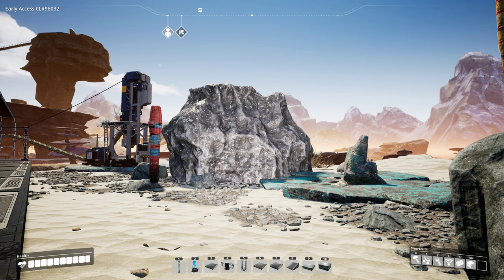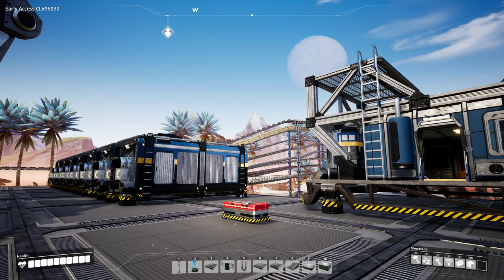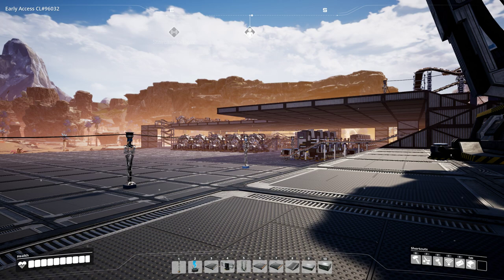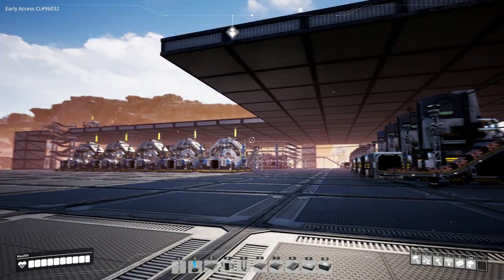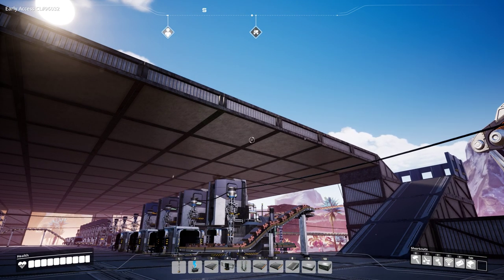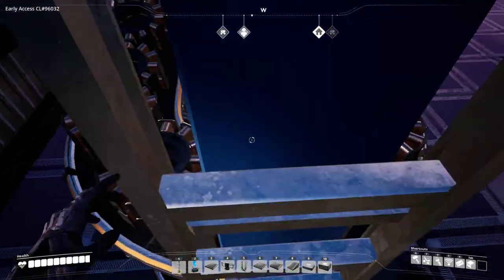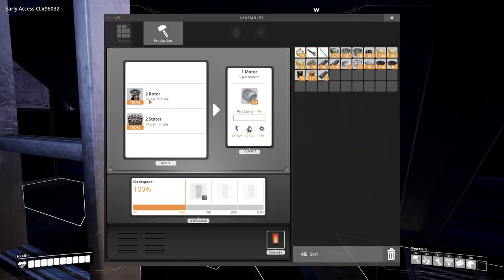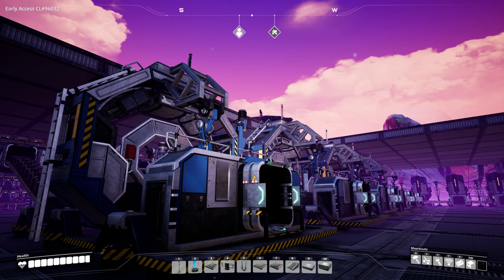Satisfactory Tutorial - Factory Efficiency! Miners, Smelters, Belts & Constructors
In this tutorial I am covering how to optimize your factory to get the best efficiency and throughput for your ores and parts, all the way from the miners, onto the belts, into the smelters, and then into the constructors manufacturing your parts!

Yes.